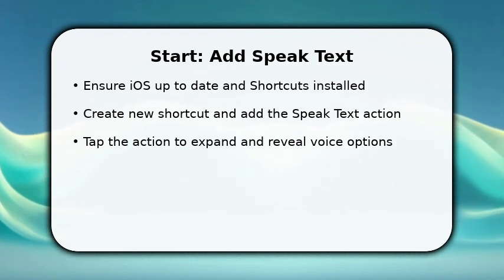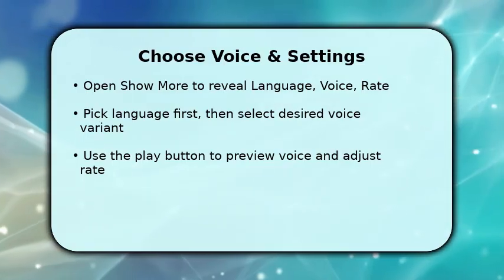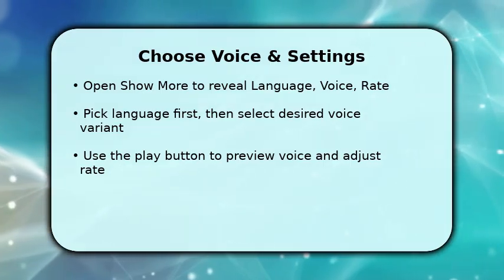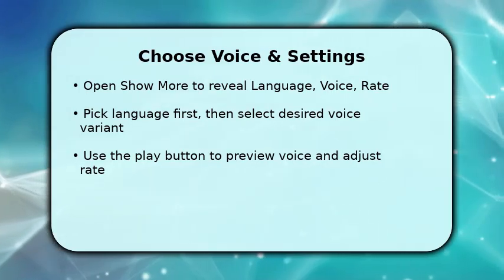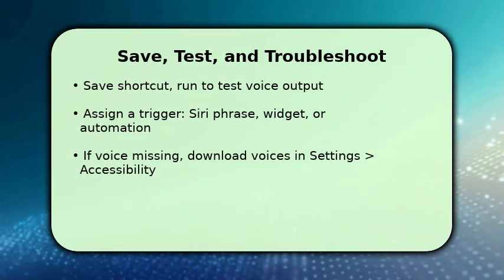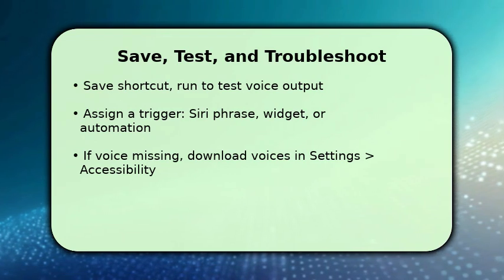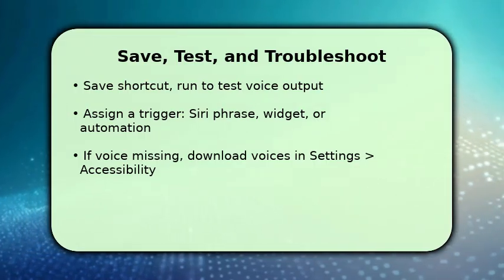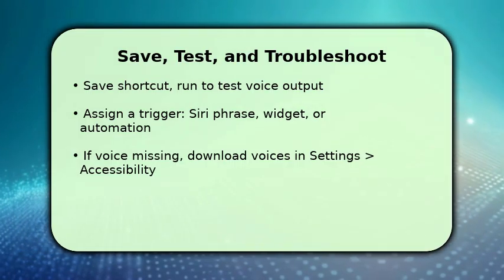How to Change Iphone Shortcuts Voice (updated)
Learn the step-bythy process of changing your iPhone shortcut voice commands with our latest tutorial. Discover how to personalize and optimize accessibility for a seamless experience.

change iPhone Shortcut Voice, iPhoneShortcutVoiceChange, AccessibilityTutorial, PersonalizedCommands, OptimizeExperience, StepByStepGuide, HowToVideo, TechnicalSupport, UserManual, voice commands